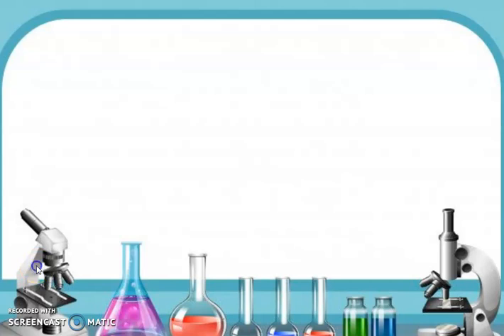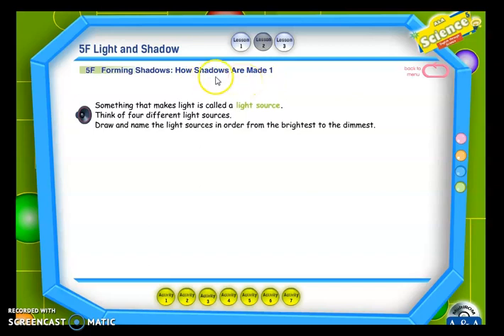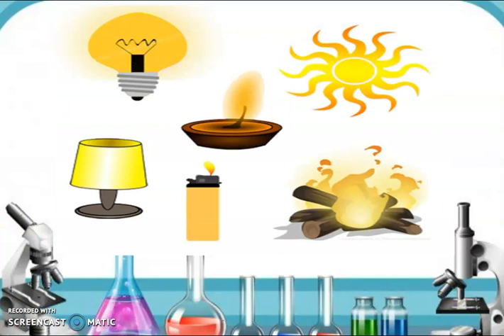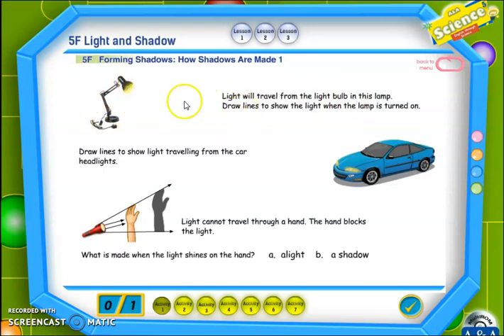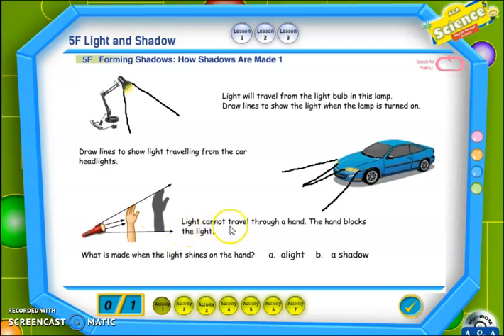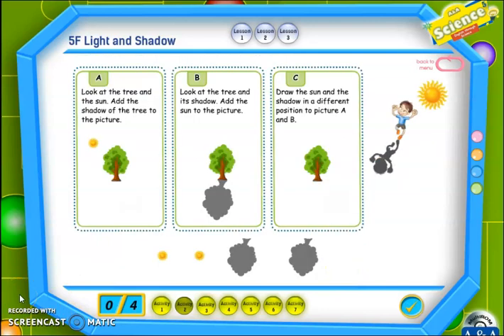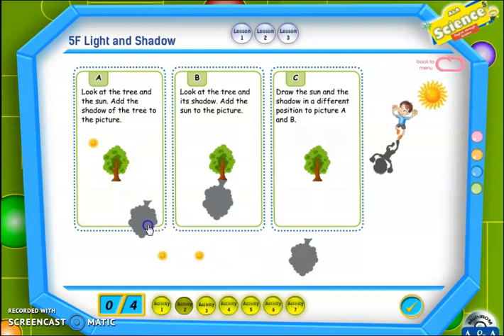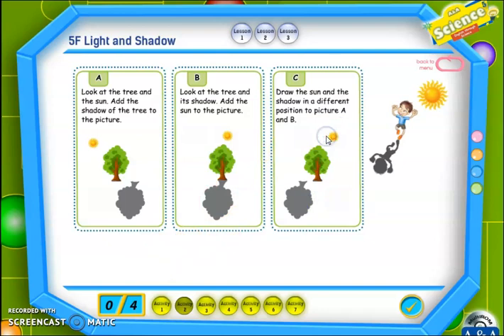Al-Hadi Al-Mohammadi Schools / 5th grade / unit 6 / lesson 2/ ps 68+69